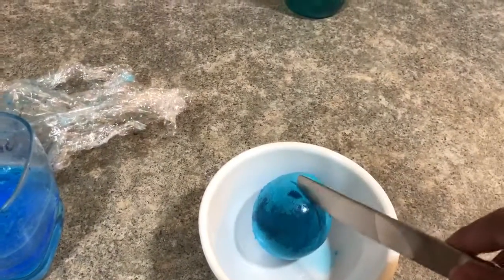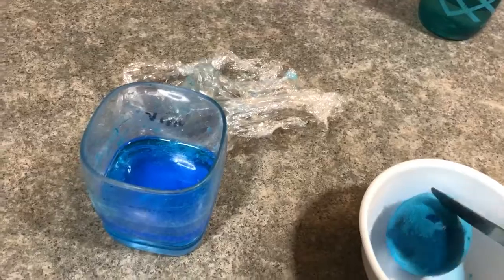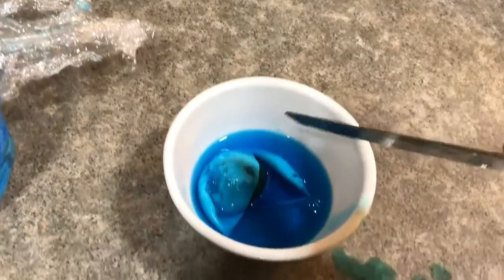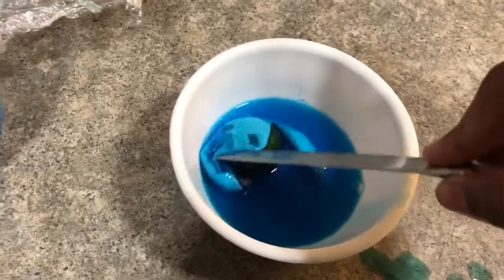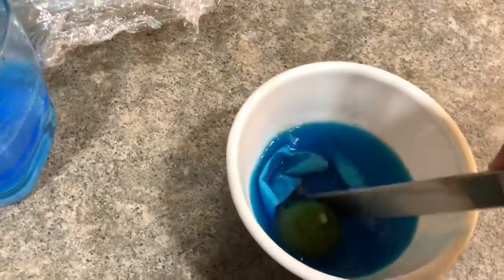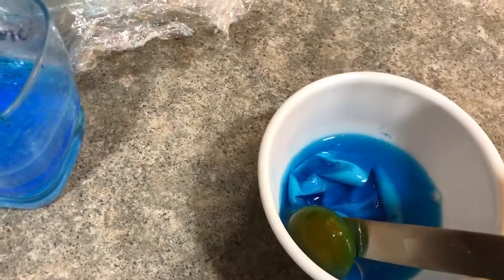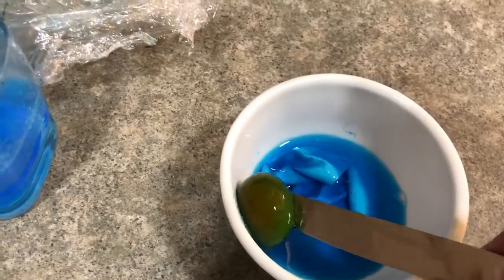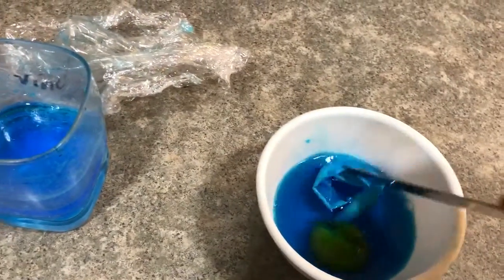What’s inside a naked egg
Watch what happens when I cut open a naked egg. It sat in vinegar for 6 days and got bigger. Because the vinegar particles moved from high concentration (Inside the glass) to low concentration (inside the egg).